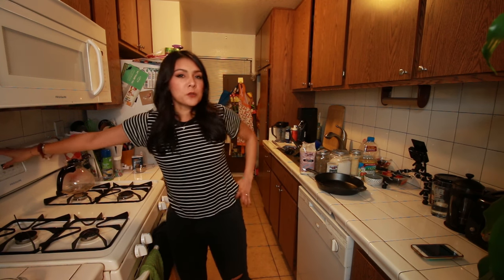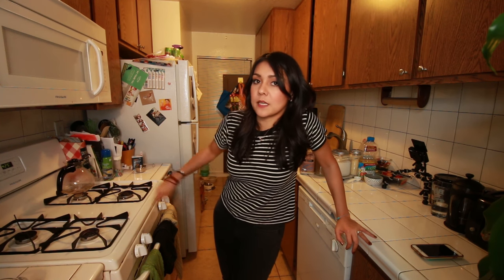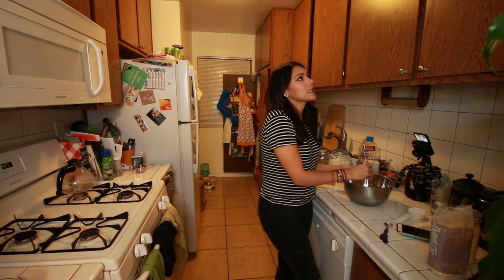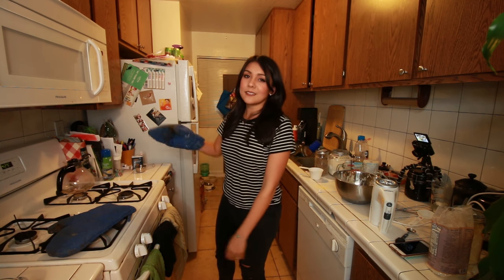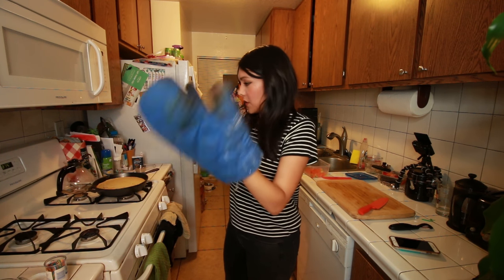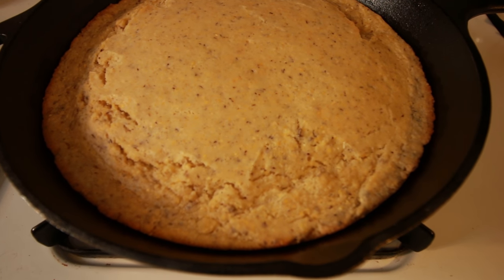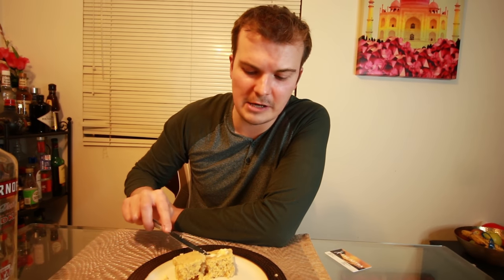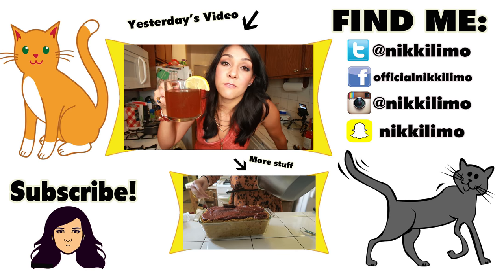DANK A$$ CORN BREAD! (As promised)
I'm flying to singapore right now. In the mean time, enjoy this: Dank ass. Bomb ass. Good ass. Corn. Bread.

WRITE TO ME:

Nikki Limo
11271 Ventura Blvd. #159